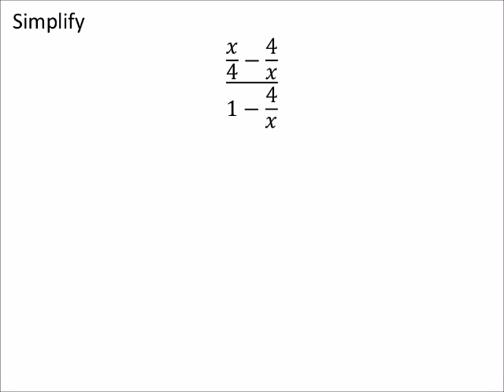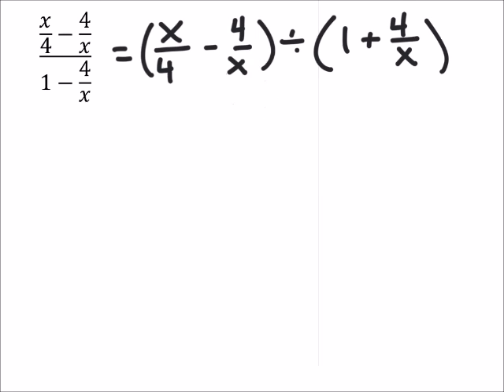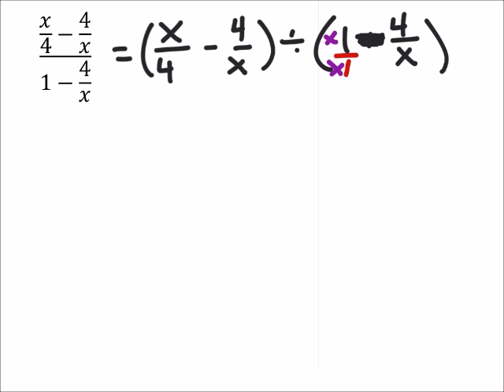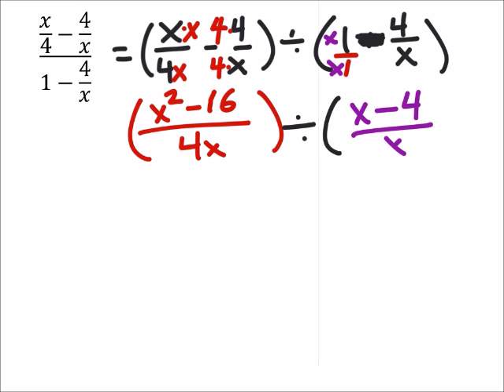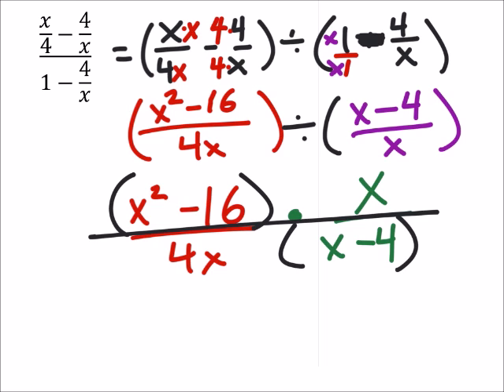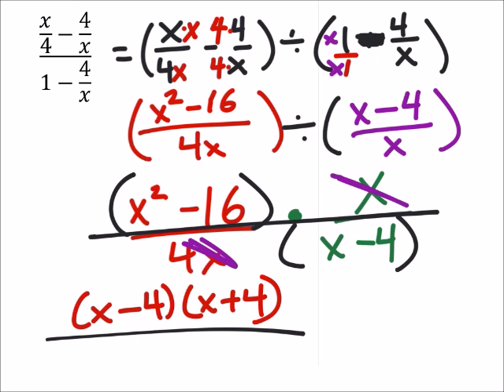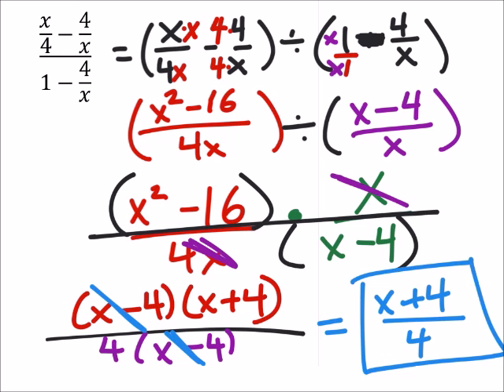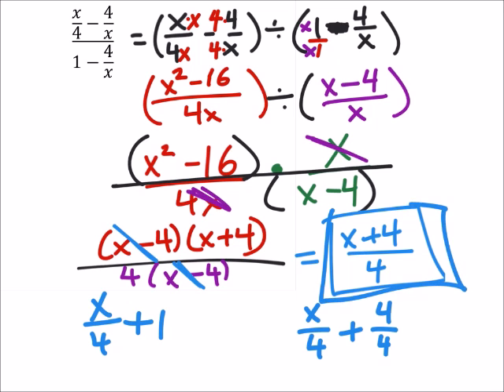How to Simplify Complex Rational Expressions (a MATH 1010 Problem)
The problem:
Simplify
(𝑥/4−4/𝑥)/(1−4/𝑥)

The solution:
(𝑥+4)/4